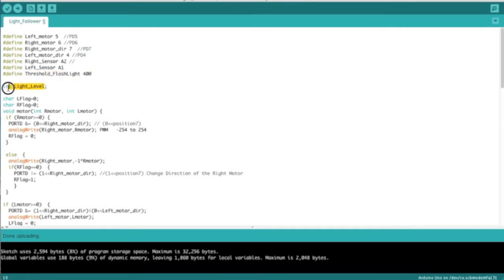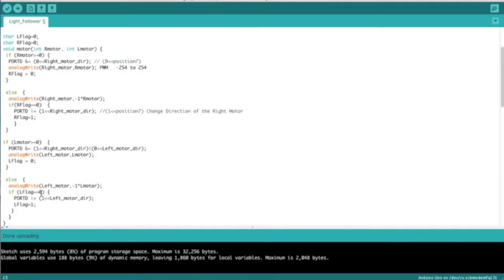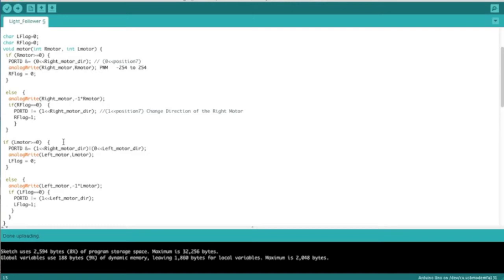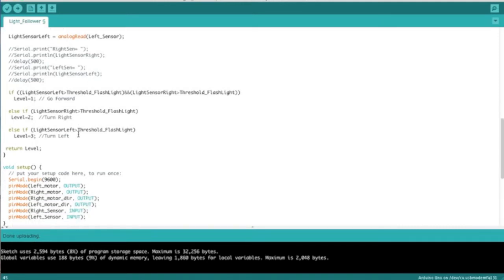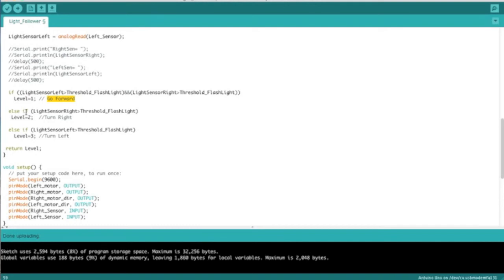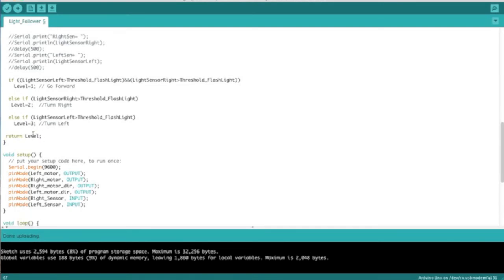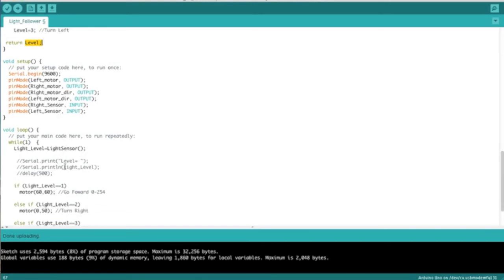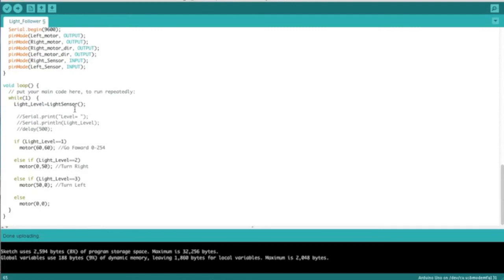Basic Light Follower with Arduino